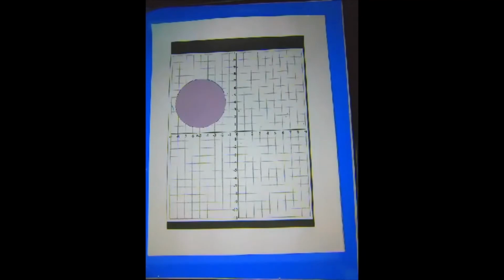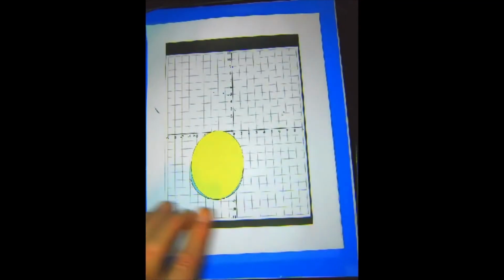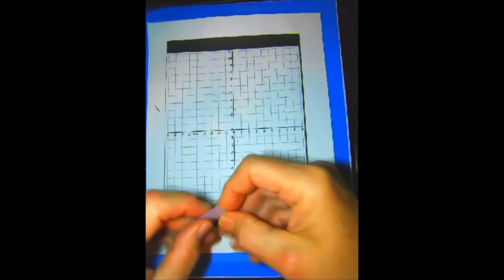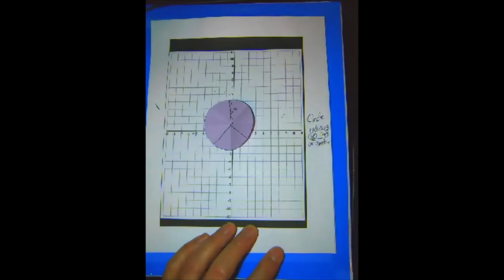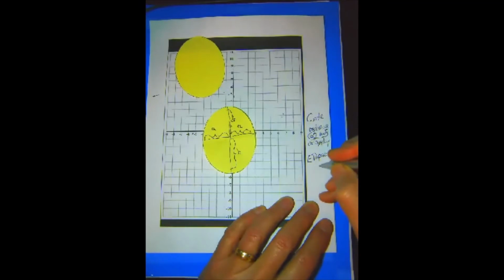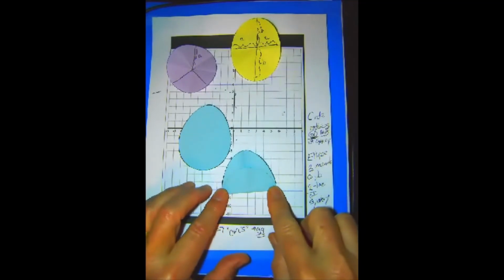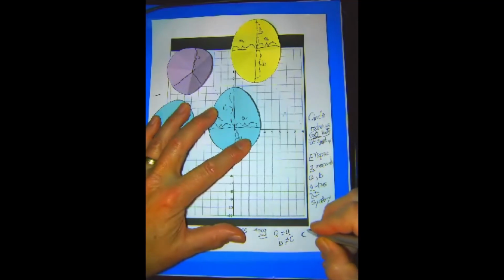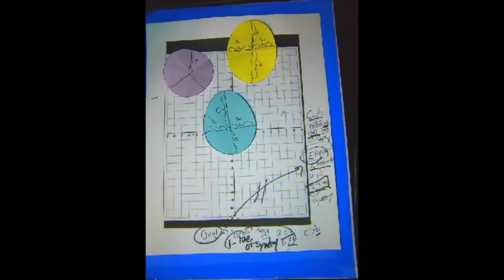Oval Ellipse Van Hiele Geometry Powerpoint